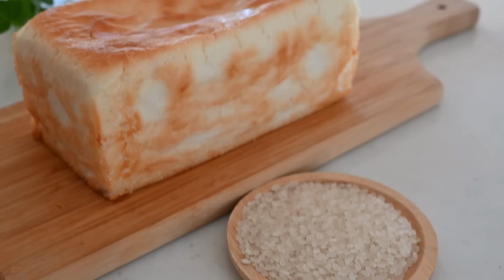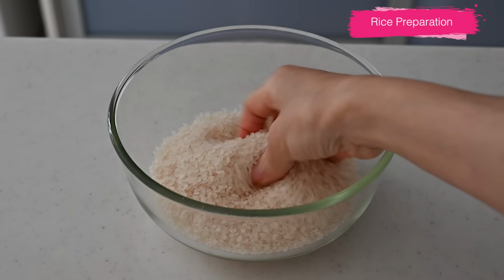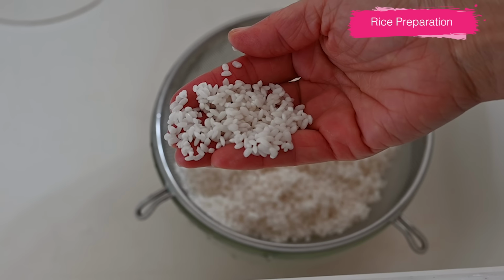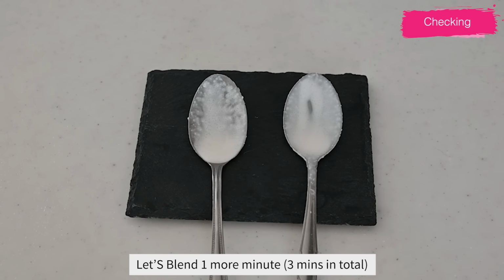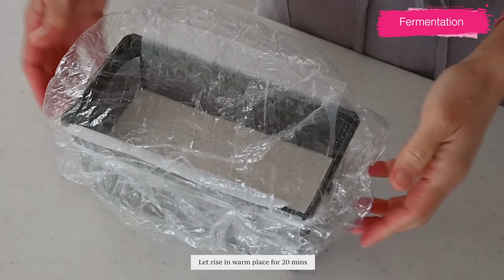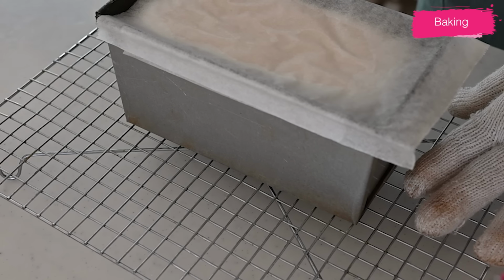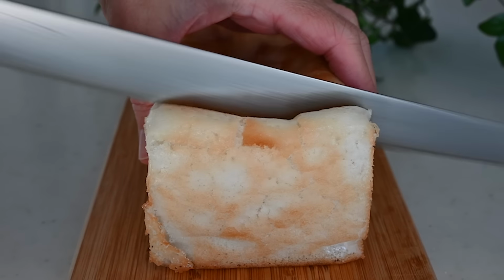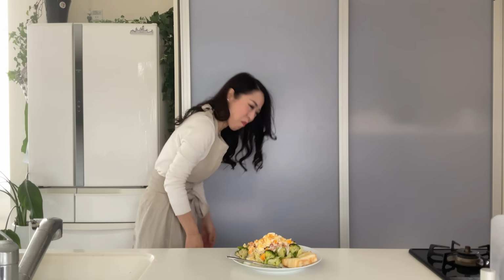Turn RICE into BREAD | Blender Rice Bread without a high-speed blender | The Best Gluten Free Bread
Today I'm going to be making Rice Bread from Rice.

I have made rice bread from rice flour before, but today I use rice grain to make delicious bread.

I have seen other videos by Emmy and Chef Steps; they use a high-speed blender, which I don't have, so it's a little bit intimidating to try, but I did it with my regular blender.  And it turned out great after several trials.   Rice batter takes more time to cook than wheat bread, and there is a trick to baking perfectly cooked rice bread.

I can't wait to show you how to do it!

Love from Japan♡